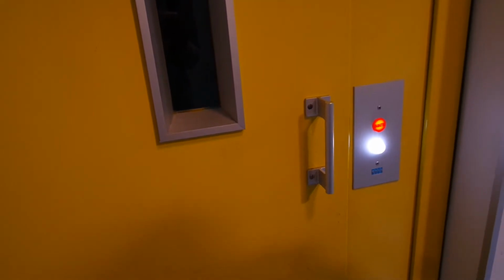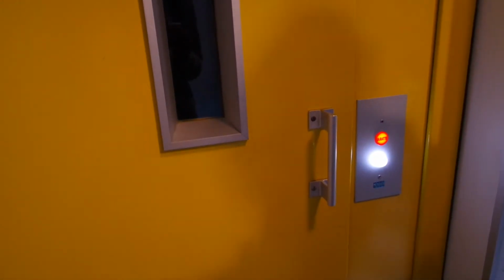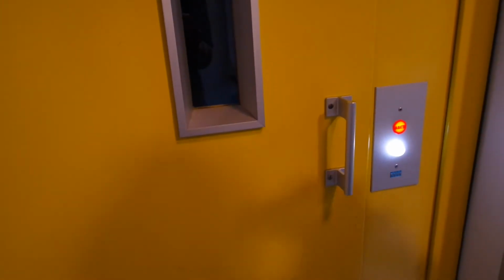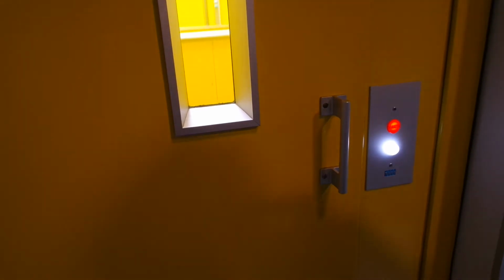Old Kone traction elevator/lift in Mannilantie 15, Järvenpää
Location: Mannilantie 15, Järvenpää, Finland
Brand: Kone, Filmed with Elevators from Finland
Year installed/modernized: 1984
Serial number: H 63178
Floors: 5(K, 1, 2, 3, 4)
Capacity: 4 persons or 325 kg
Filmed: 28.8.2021